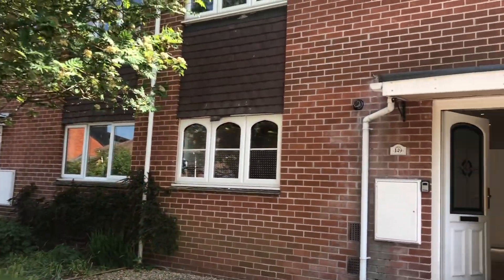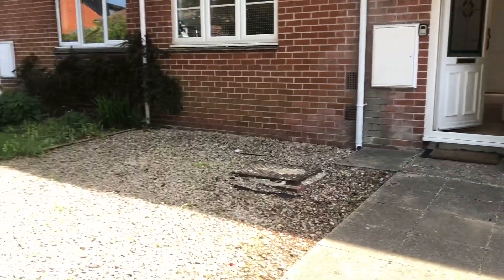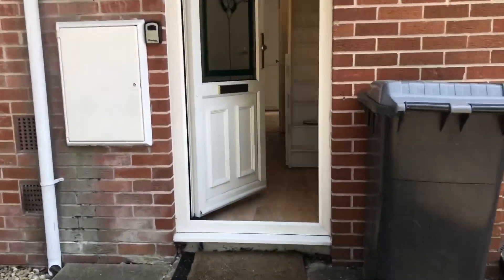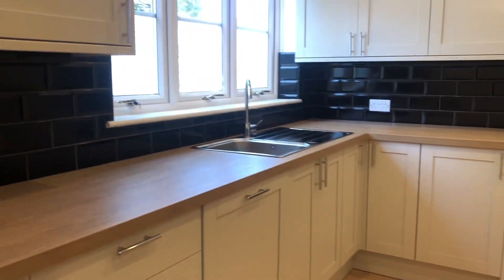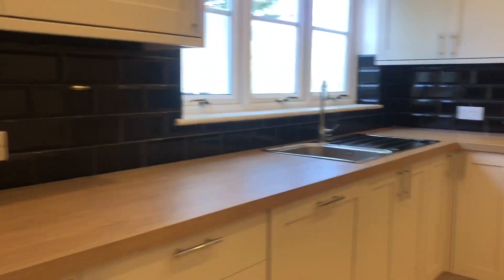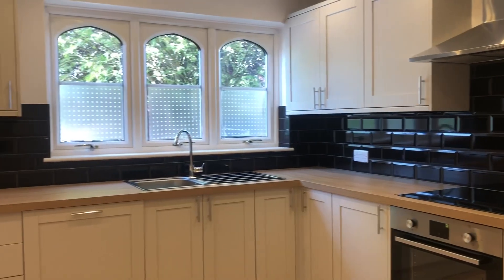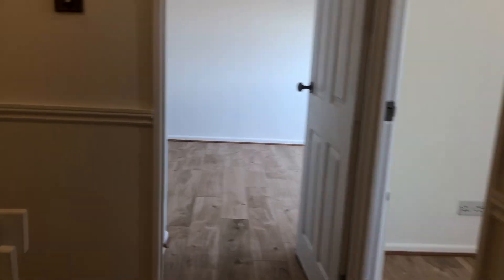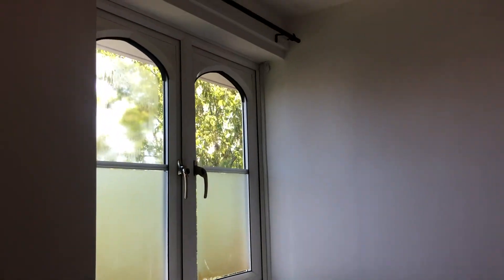149 Craven Road, Didcot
£1400.00
A beautifully presented FOUR bedroom family home situated just a short walk from Newbury Town centre.